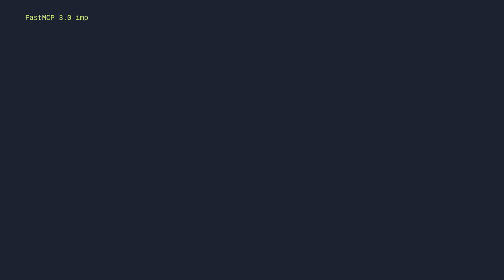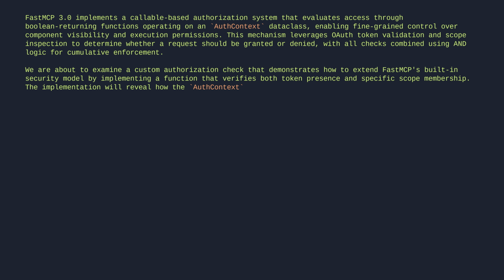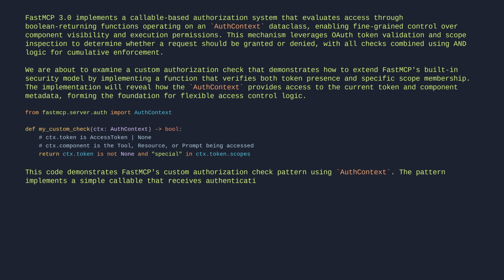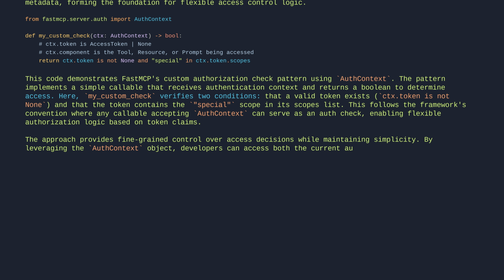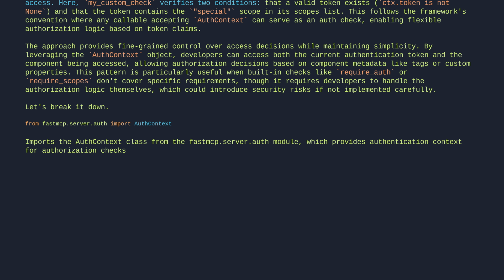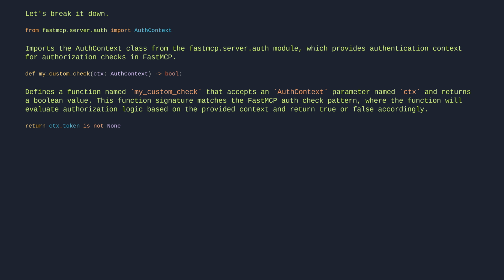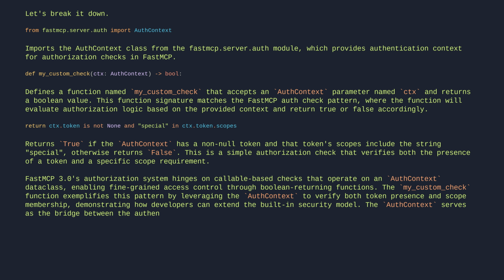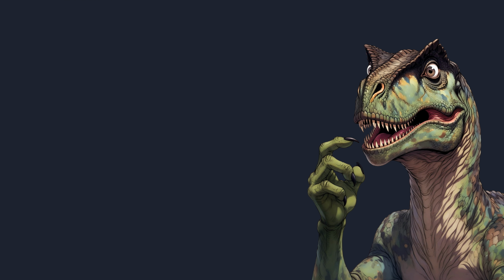FastMCP Authorization Patterns - Part 1/13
Learn how to implement custom authorization checks in FastMCP 3.0 using callable-based functions and the AuthContext dataclass. This tutorial covers token validation, scope inspection, and fine-grained access control patterns.

The code checks if an access token exists and contains the "special" scope, granting access only when both conditions are met. This mirrors the koan's theme of the token needing to "hear" (possess) the "special" scope to be recognized, while its mere presence (name) alone isn't sufficient for authorization.